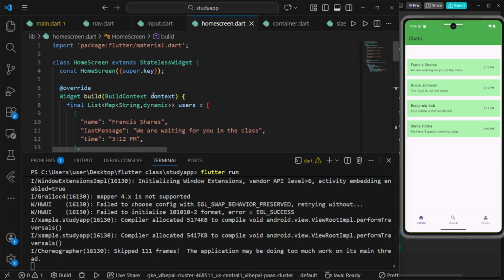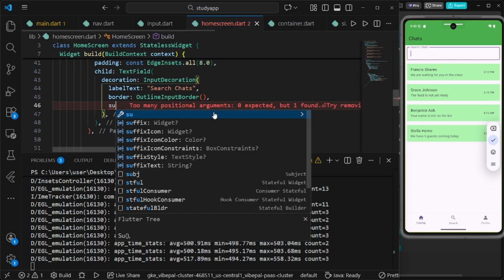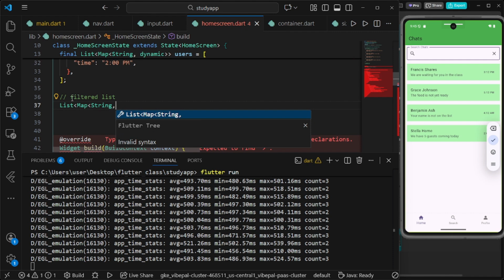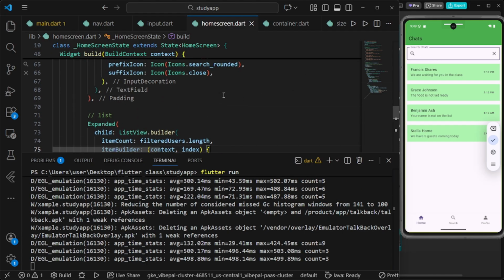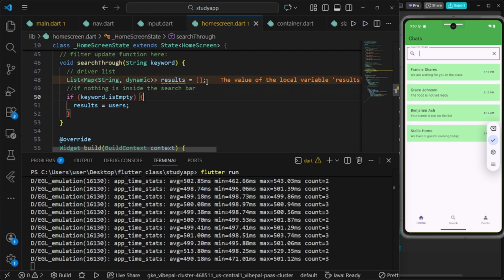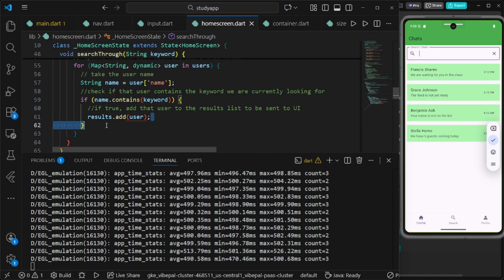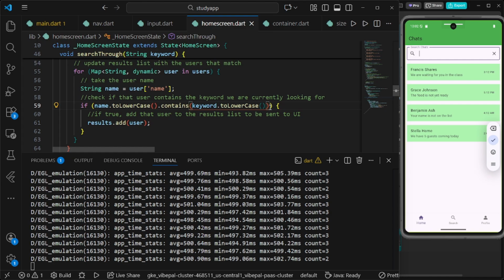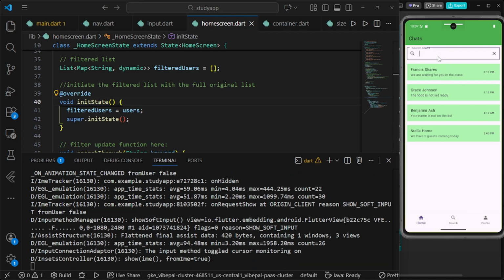Lesson 9: Comprehensive Search Functionality in Flutter